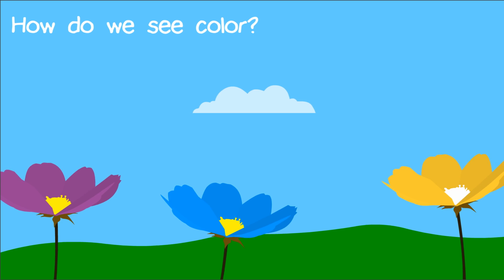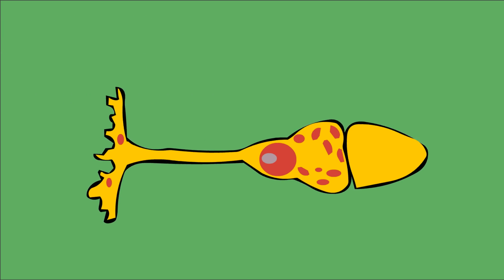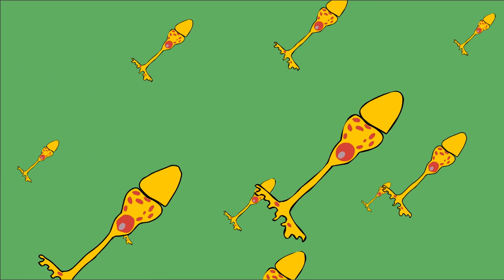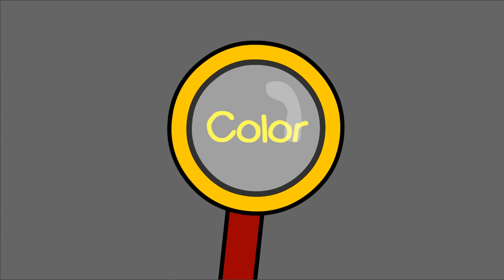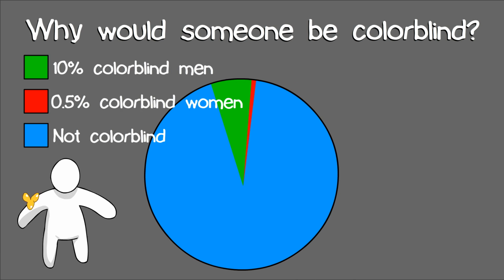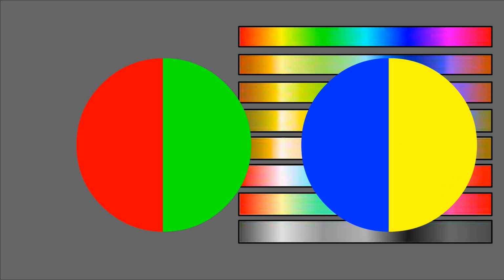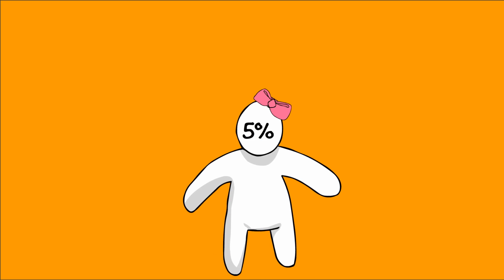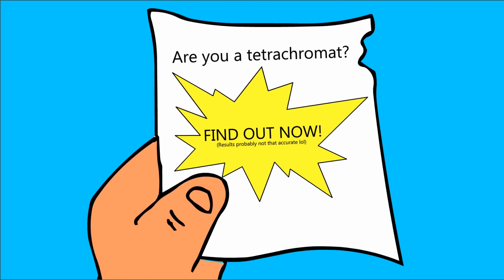How Does Color Blindness Work?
Why are people color blind? How does Red/Green color blindness work? Why are men more likely to be color blind? Find out right here on SuperScienced!